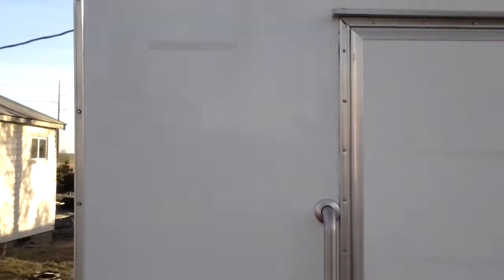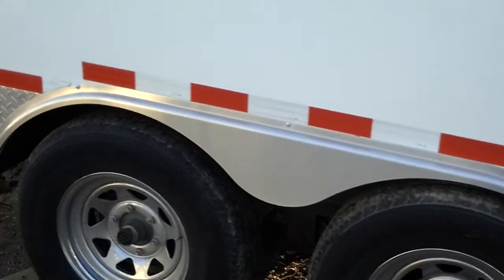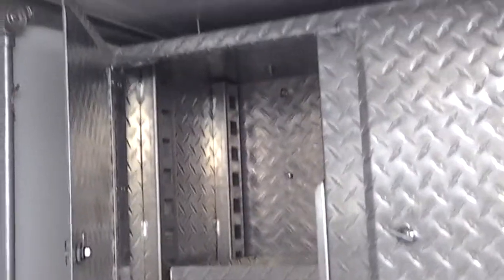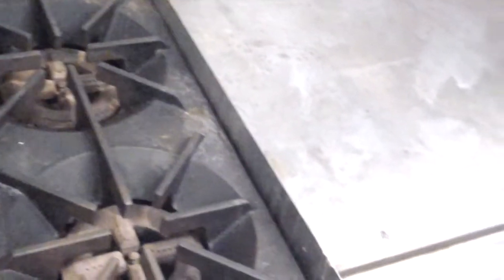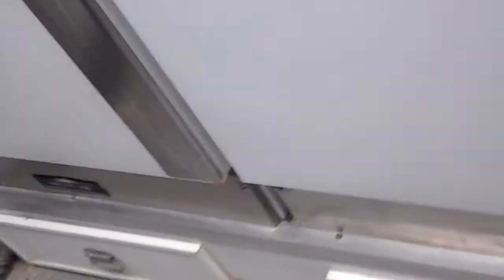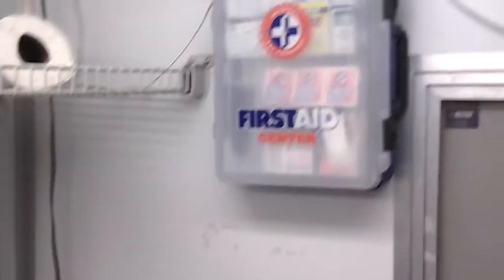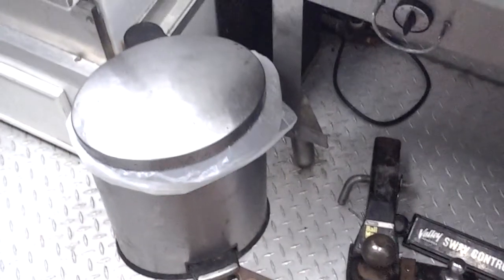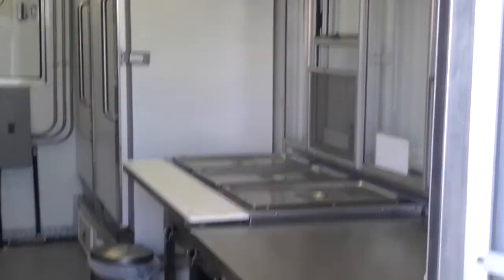Trailer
LOADED! Concession Trailer Event Mobile Kitchen Pizza Bakery Kiosk Food Vending